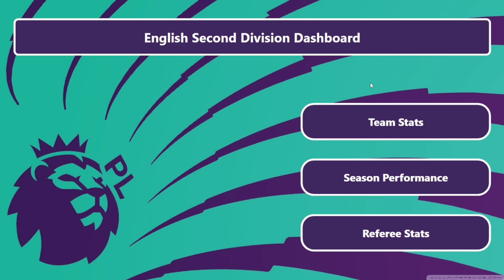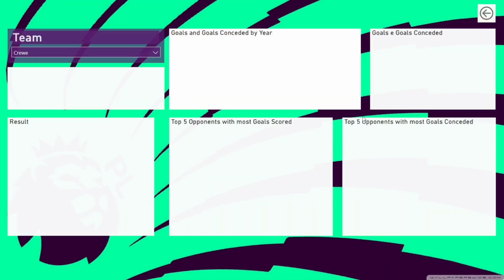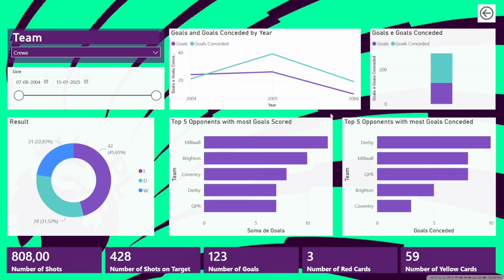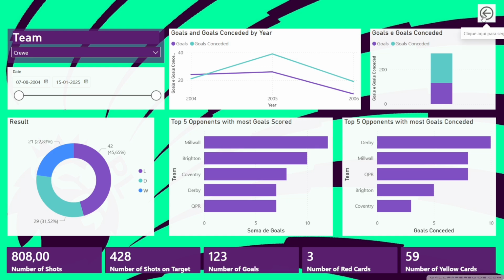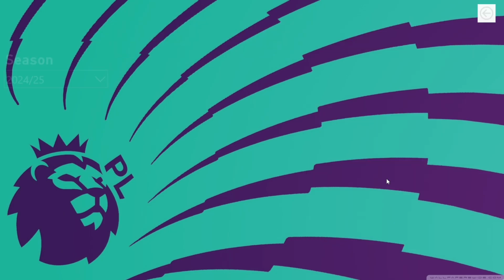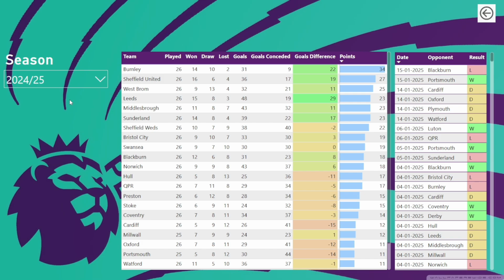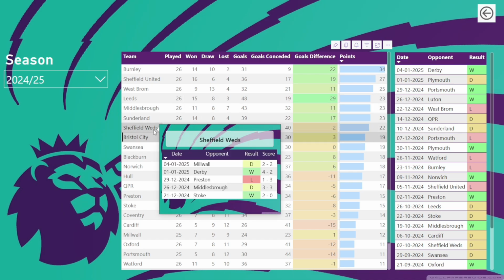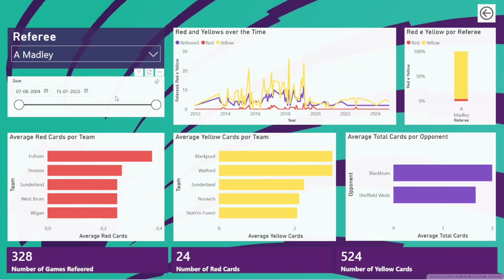EFL League Dashboard Analytics - Music by Boaty Beats